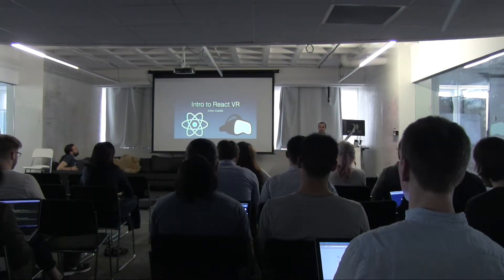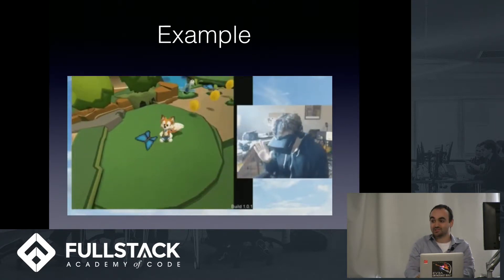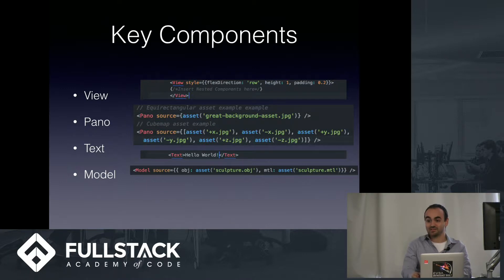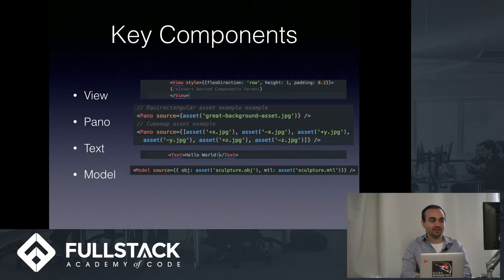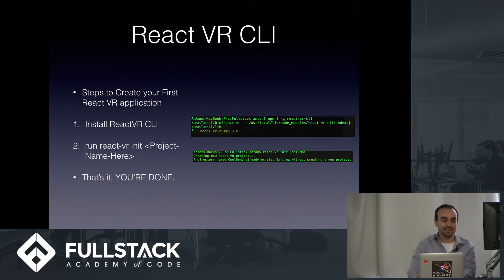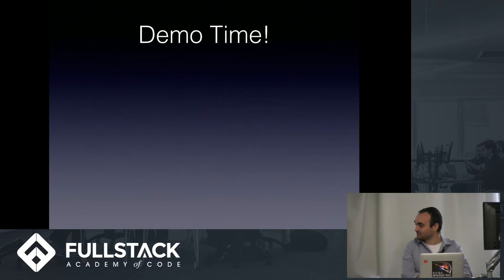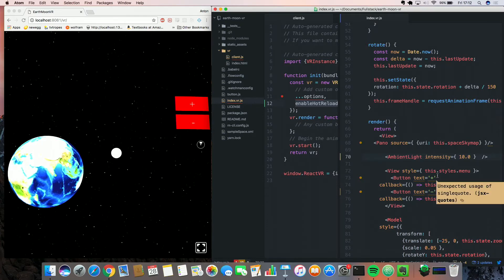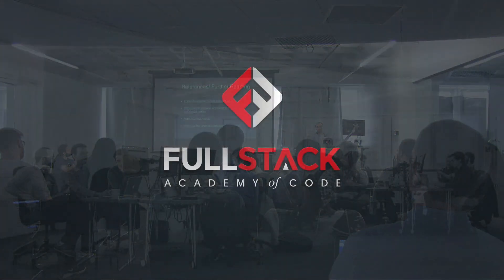React VR Demo - An Introduction to React VR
React VR is a framework for building VR apps and interactive 360 experiences using only JavaScript. It uses the same design as React, which allows developers to compose a rich VR world and UI from declarative components. In this video, we give a brief overview of Virtual Reality concepts and introduce the React VR framework. We also talk about React VR CLI, a tool that allows developers to quickly set up the scaffolding for their applications, and showcase a demo of a React VR application.

Watch this video to learn:

- What React VR is and what are its dependencies
- Key components and events used to build React VR applications
- A demo of a React VR application